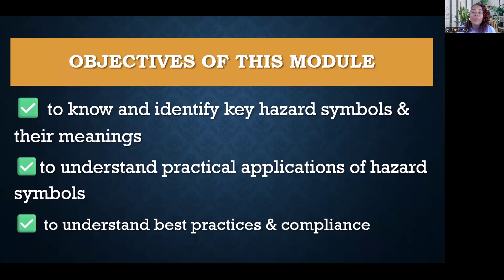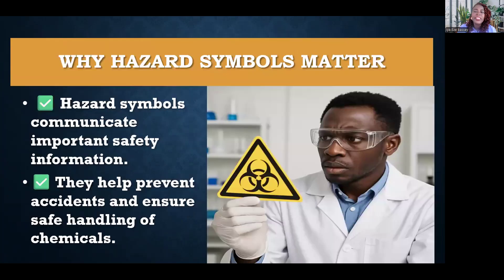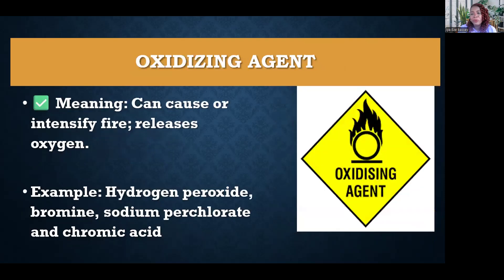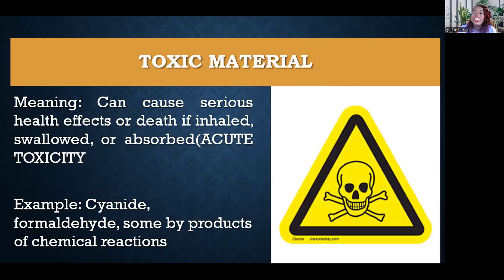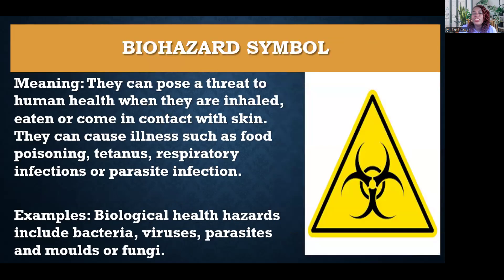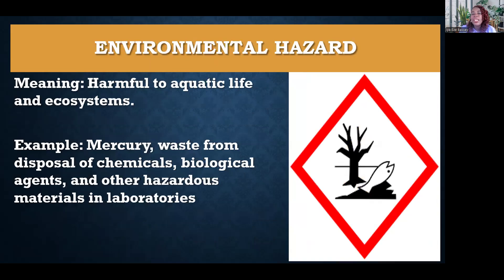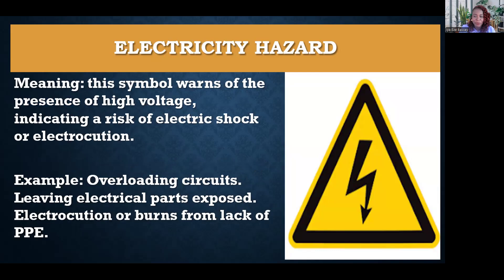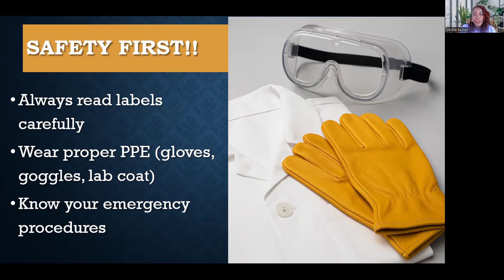HAZARD SYMBOLS IN BIORISK MANAGEMENT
Know and identify key hazard symbols & their meanings
Understand practical applications of hazard symbols
Understand best practices & compliance
Safety First! Knowing hazard symbols saves lives